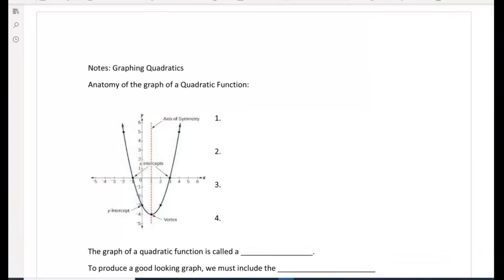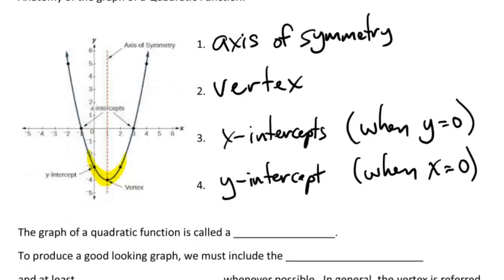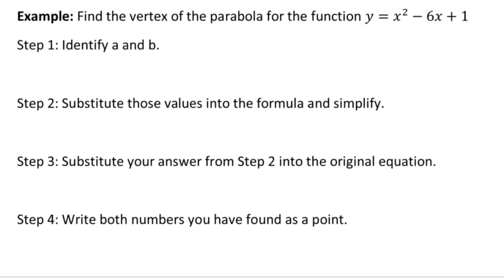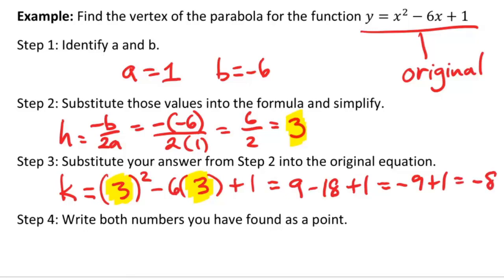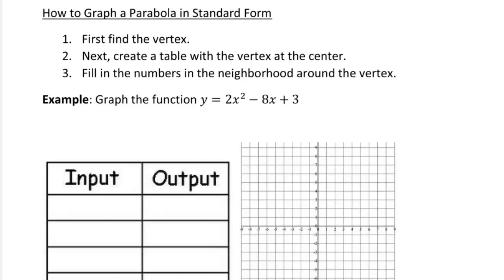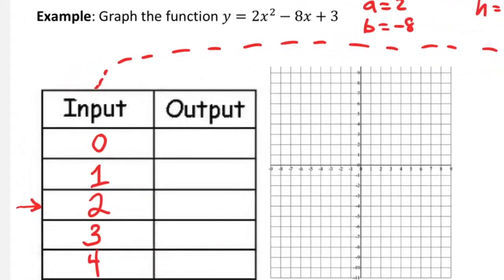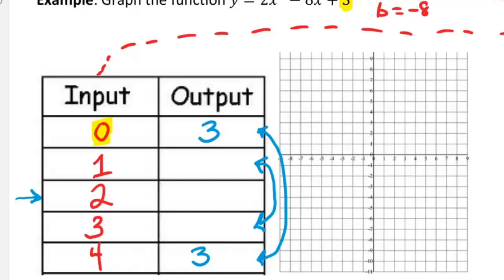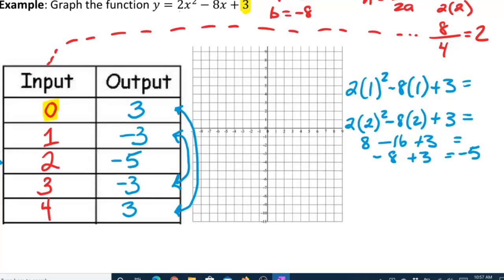Notes on Graphing Part 1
How to graph quadratics in standard form.